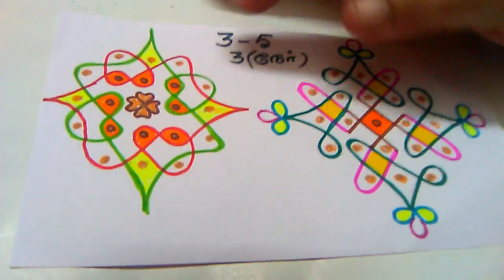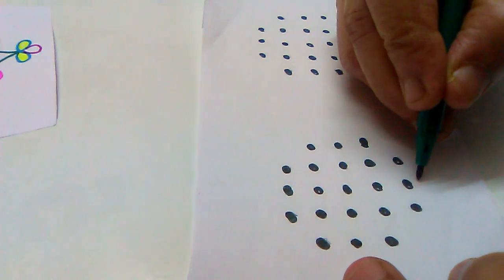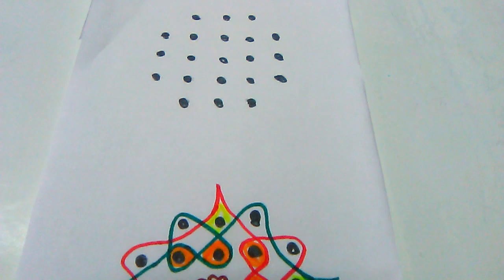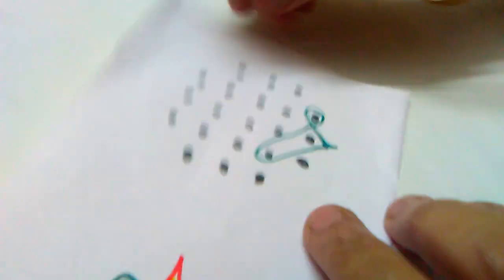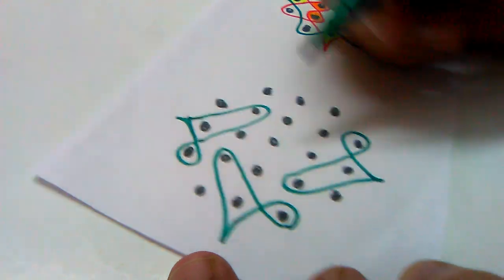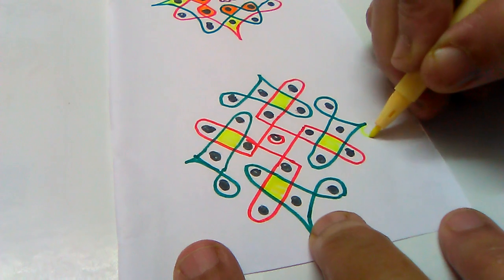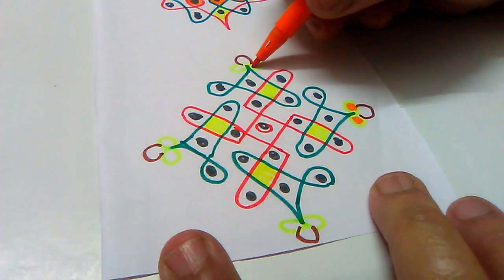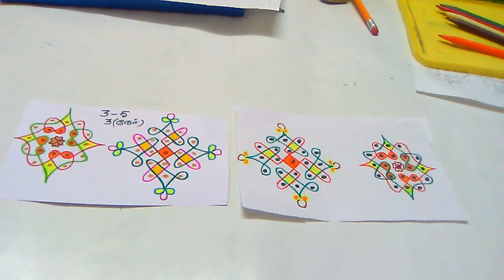2 in 1 ஒரே புள்ளியில் இரண்டு கோலம்